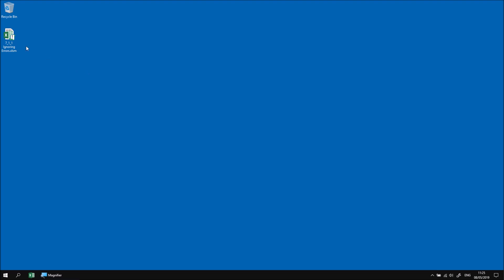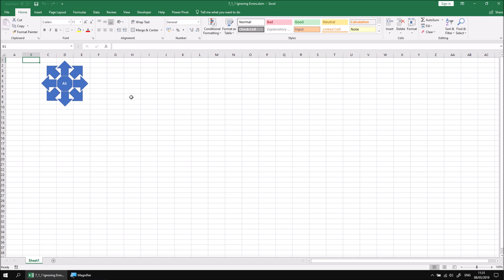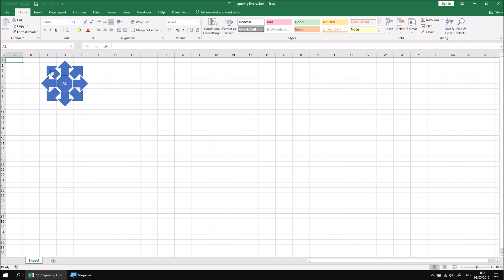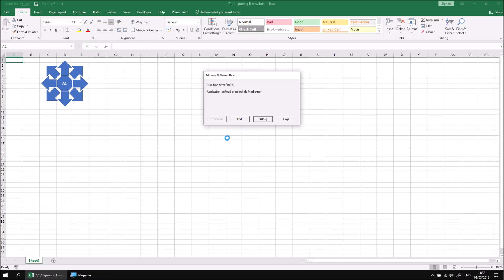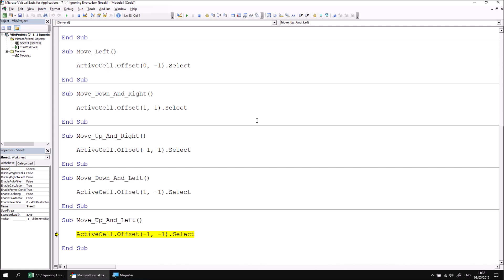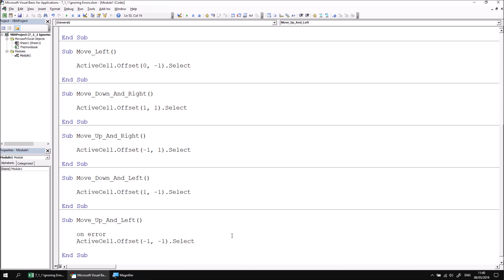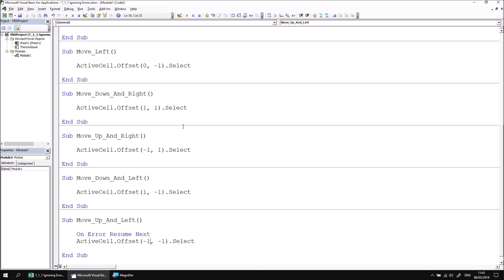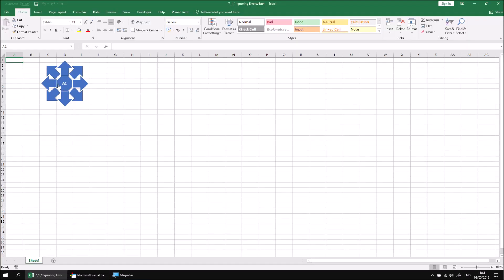Excel VBA Online Course - 7.1.1 Ignoring Errors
Download files and see a written version of this lesson